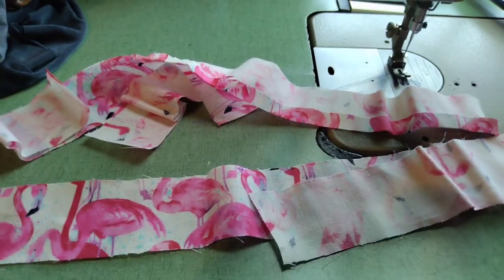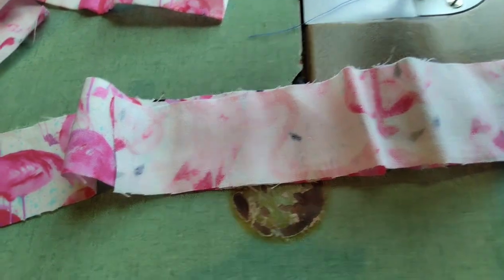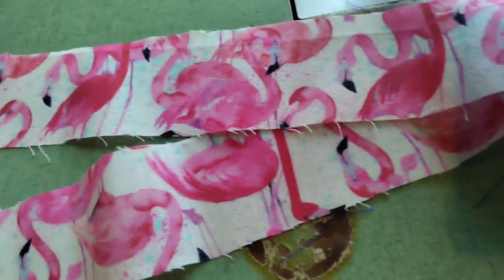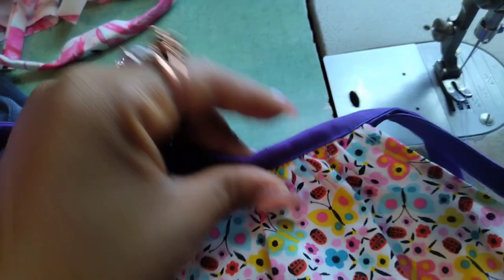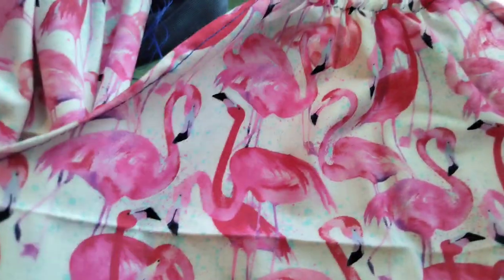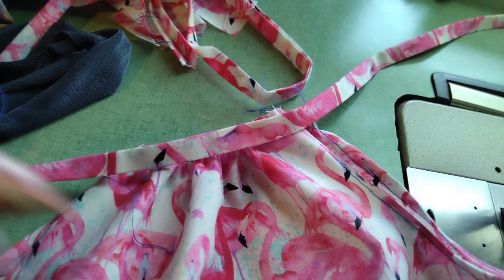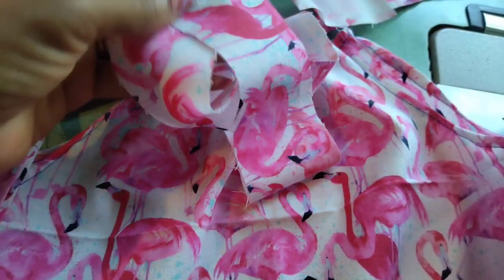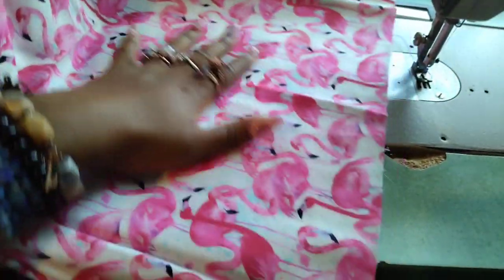DOLLAR TREE DRESS PART 2